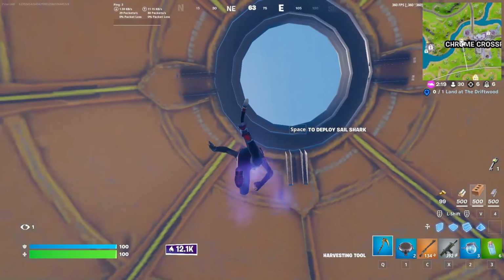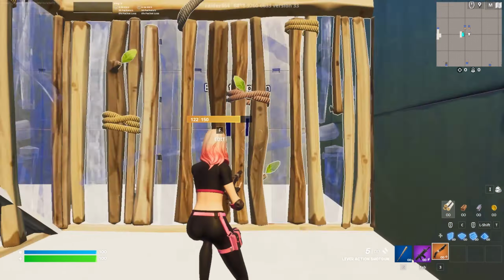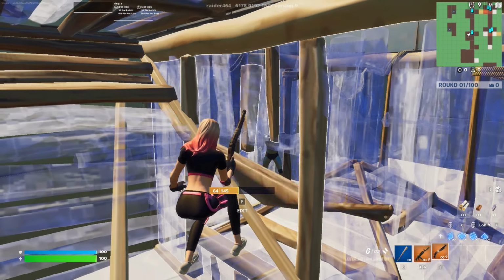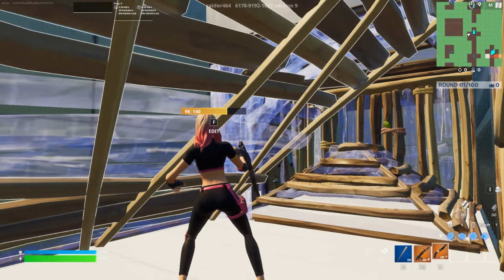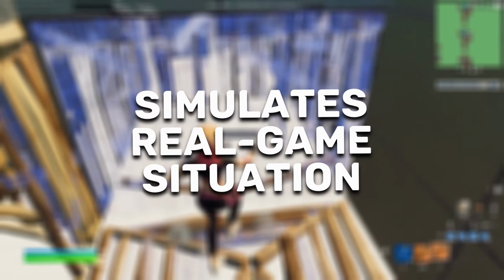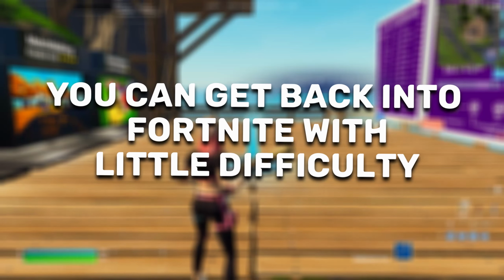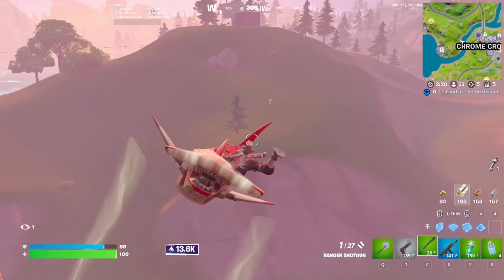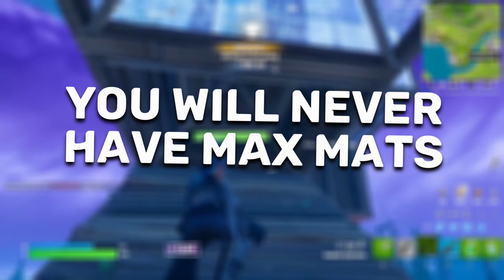5 Ways To IMPROVE PIECE CONTROL! - Fortnite Piece Control Guide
Raiders Piece Control Practice Map v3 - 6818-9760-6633
Raiders Piece Control Edit Course - 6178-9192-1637
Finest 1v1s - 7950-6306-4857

In this video, I talk about how you can improve your piece control and learn to piece control like a pro in Fortnite Battle Royale Chapter 3 Season 4. Piece control has quickly become the meta in Season 4, so after seeing all of the piece control memes, I thought it was time I made my own piece control guide. Basically, I explain what piece control is, show some basic examples of it from pro players like Reet, and Malibuca. I then finish with different ways you can improve your piece control and practice piece control. These include different piece control creative maps as well as drills you can do while building and editing to improve your piece control. So, if you're looking for the best and most useful piece control guide in Fortnite, then this is definitely the video for you. On top of that, this video will help you improve, make you a better player, help you win more and improve your piece control so you can piece control like a pro in Fortnite Battle Royale Chapter 3 Season 4. If you read this far, then stop it, and get a life xD. Hope this helps you guys out!

Intro 0:00
Best Drill Map 0:16
Best Practice Map 1:27
Best Creative Practice 2:54
Best In-Game Practice 4:18
Best Pros To Watch 5:53
Outro 6:53

CPU: Ryzen 7 5800X
MOBO: MSI MAG X570 PRO
RAM: G. Skill 32GB (2x16)
GPU: Nvidia GeForce GTX 1070
SSD: PNY CS900 512GB
HDD: Seagate BaraCuda 2TB & P1 Crucial 1TB M.2
Power Supply: Corsair Pro MM75 750W
Case: Corsair 4000D Airflow (White Edition)

⚙️MY SETTINGS/PERIPHERALS⚙️
800 DPI
7.2% X Sens, 7.2% Y Sens

Topics Covered: piece control, how to piece control like a pro, piece control, fortnite battle royale chapter 3 season 4, piece control practice map, fortnite building techniques, piece control techniques, piece control, piece control tips & tricks, piece control fortnite battle royale, Improving piece control, How to improve piece control,